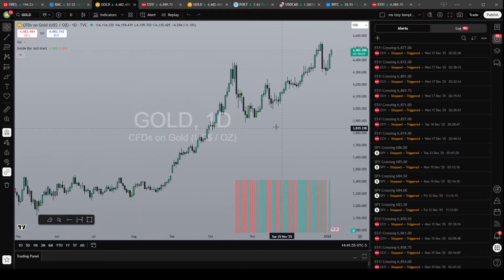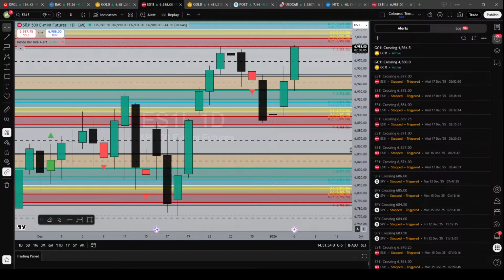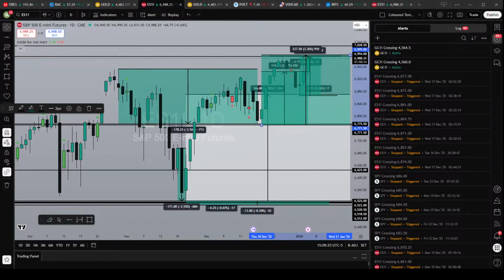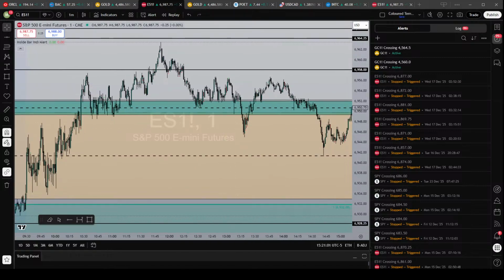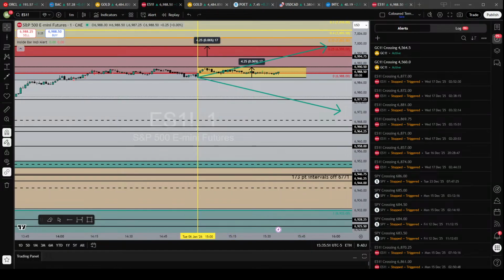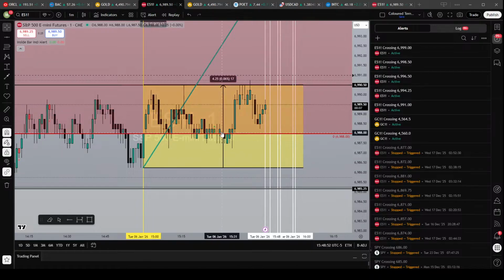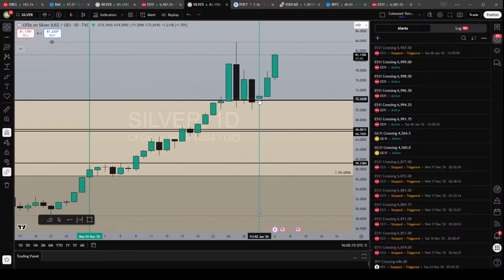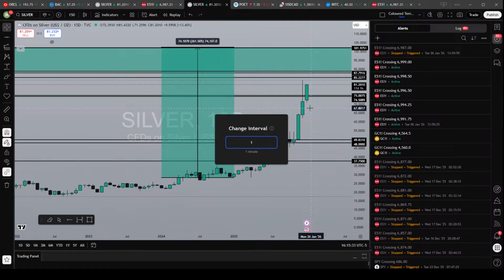Ms Izzy Went Live!